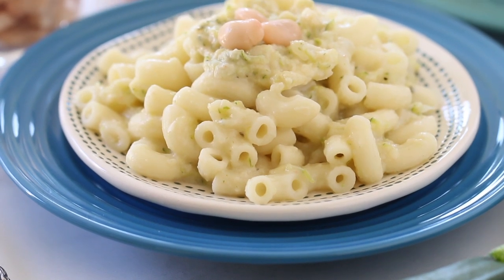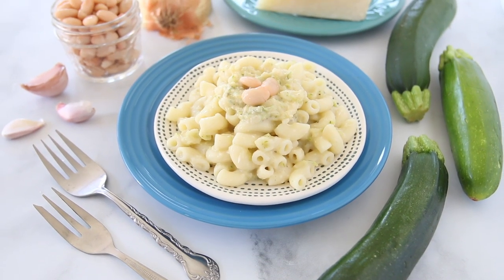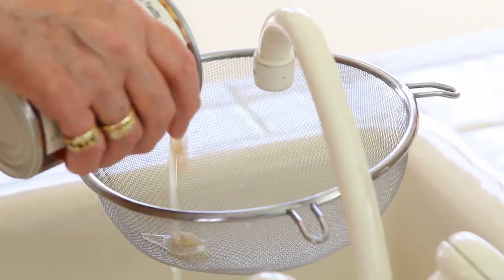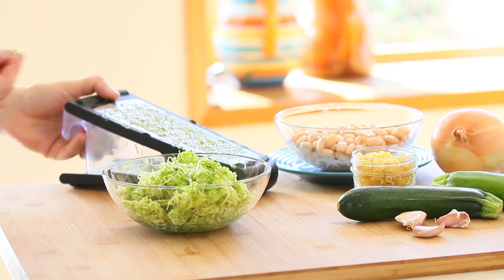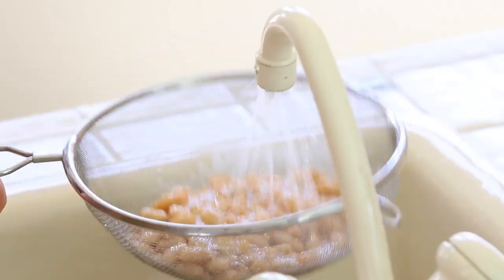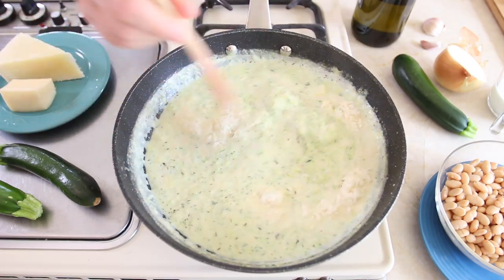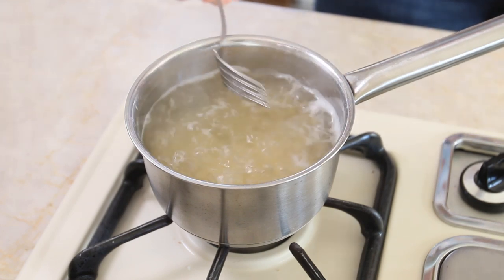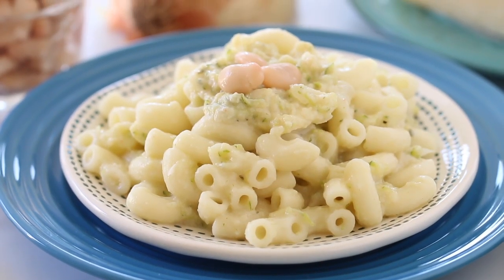Zucchini White Beans Mac And Cheese Recipe +9M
My favorite blender system